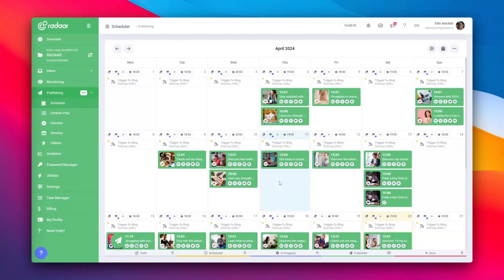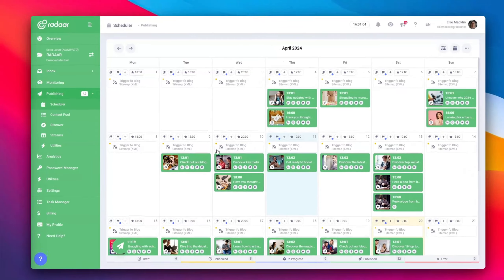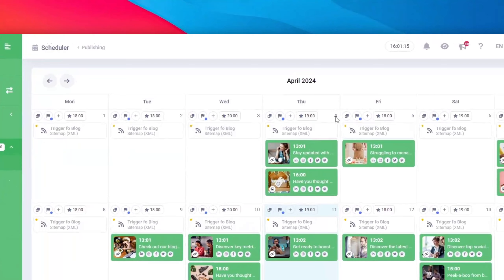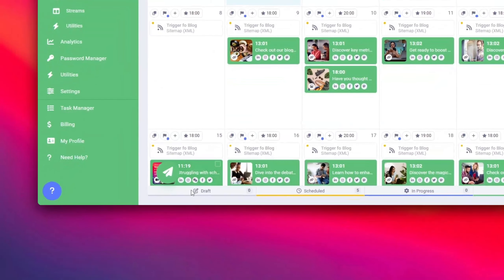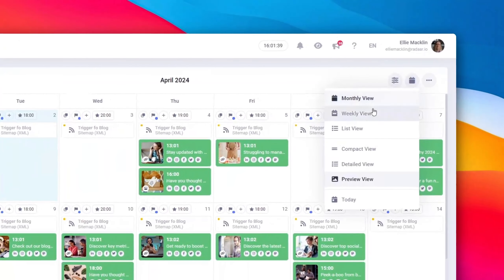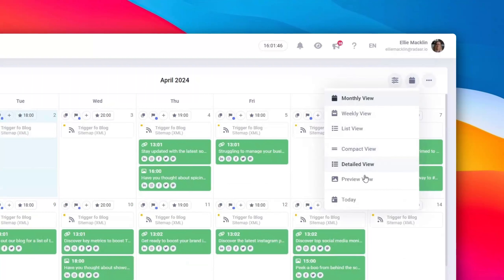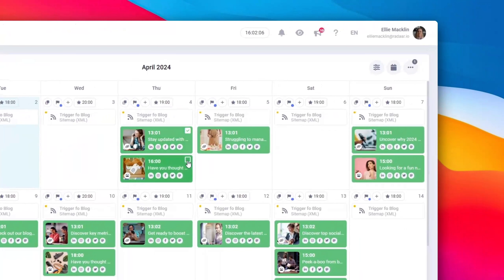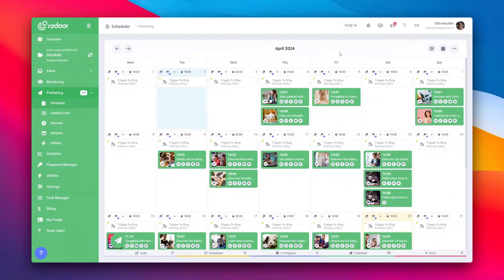How to organize social media posts?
Looking to strategically align your social media content? RADAAR's robust Content Calendar is just the tool you need. Let's briefly explore how to maximize this fantastic feature.

You can locate the Content Calendar in the Scheduler under Publishing 4.0 in the left side menu. Here, you'll be welcomed by a monthly-view calendar displaying each day of the month. It's as simple as selecting a day and clicking New Post to start creating content. Additionally, you can observe special dates or effortlessly add daily notes.

Check out the bottom of the calendar, it helps you keep track of your monthly posts according to their status.

To navigate through the calendar, simply click Next Month or Previous Month.

You can also opt to change the calendar view to Weekly or List and customize the posts' depiction to be Compact, Detailed or Preview.

The rich filtering options enable you to sort posts by status, content type, profiles, category, labels, or assigned team members. After filtering, use the Clear All Filter and Search Options button to reset your viewing preferences.

The Calendar also allows you to select individual or multiple posts for bulk scheduling, marking as draft, or deletion using the Actions menu.

So, there you have it - a brief rundown of the Content Calendar feature. But there's much more to explore with RADAAR, so let's dive in and get started!